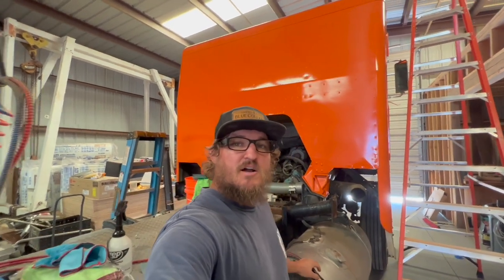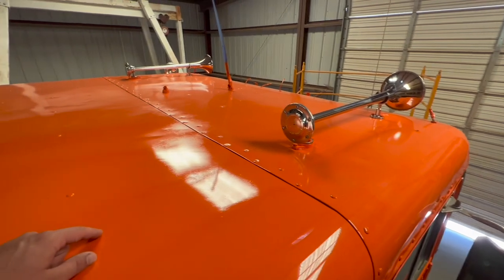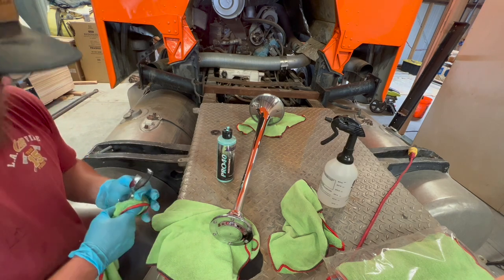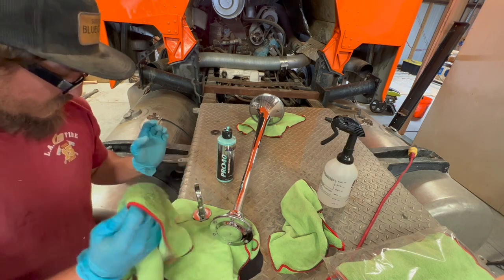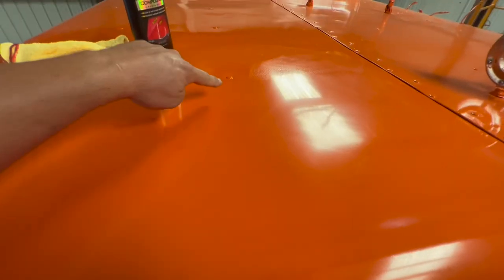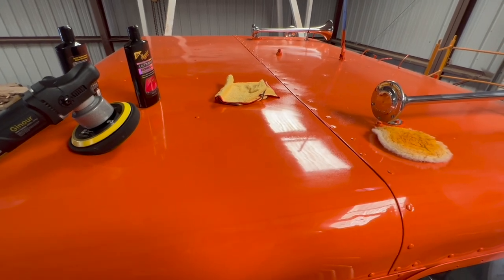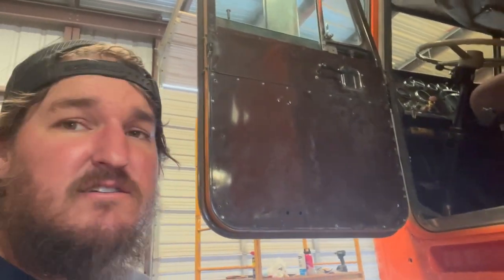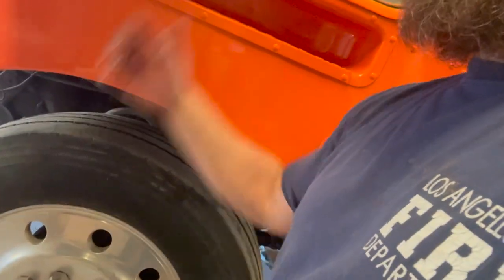Cut and Buff Single Stage Paint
Cut and Buff on the new single stage paint job. Finally got the paint wet sanded and buffed out. This definitely shined up the old cabover real nice! Got a few other things done and its starting to look like a truck again.

Follow us for more on Facebook and instagram

and